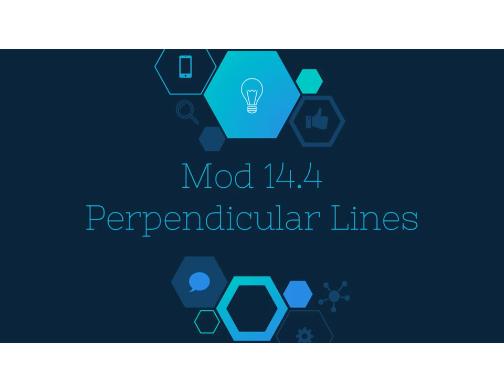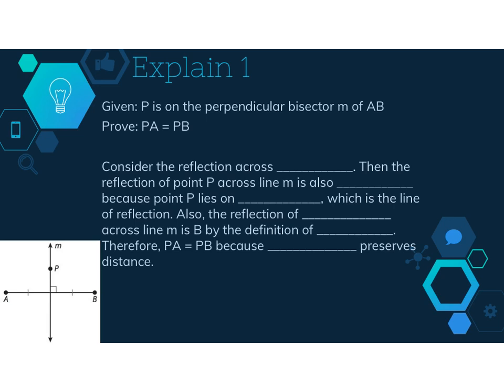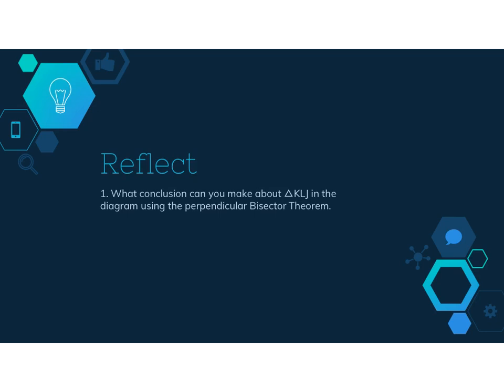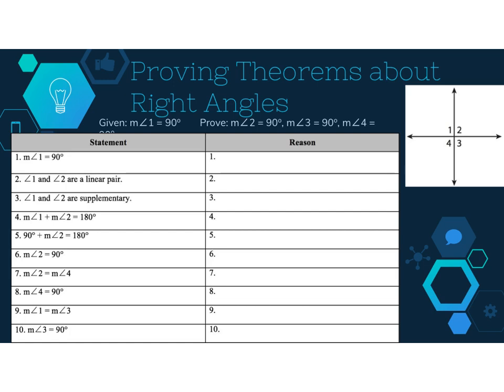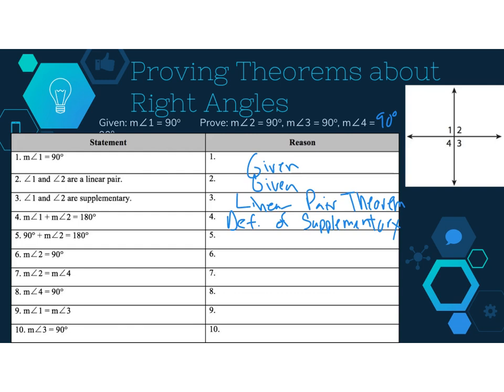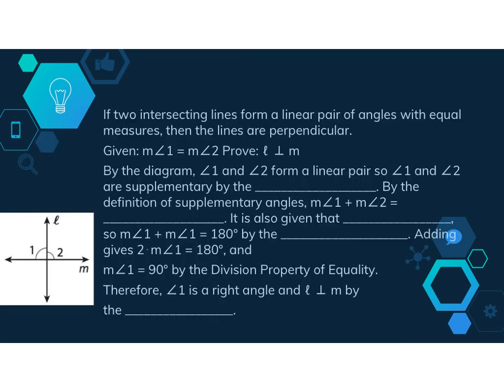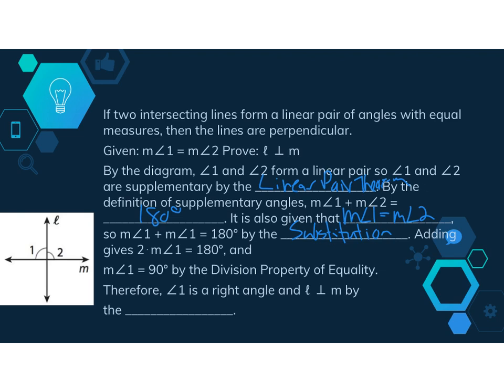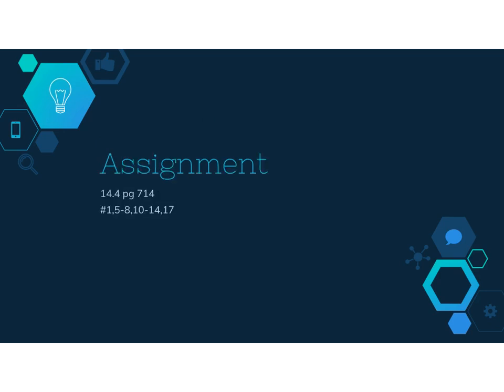Mod 14.4 Perpendicular Lines